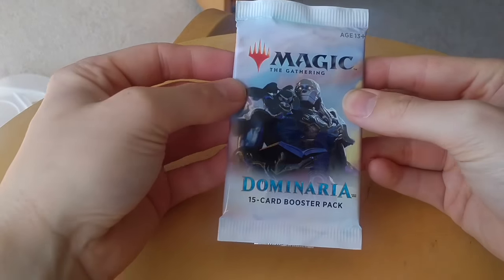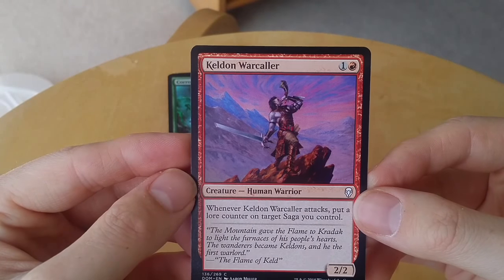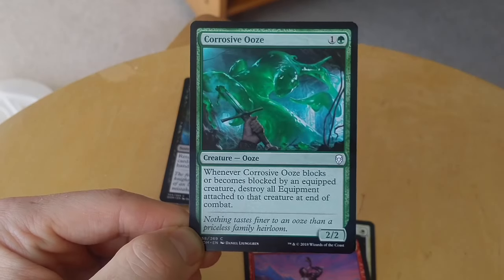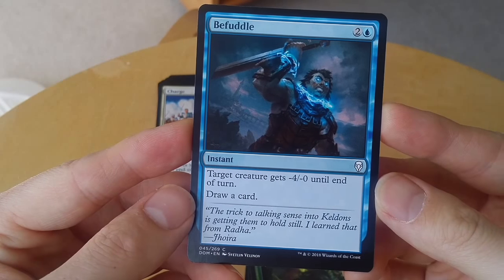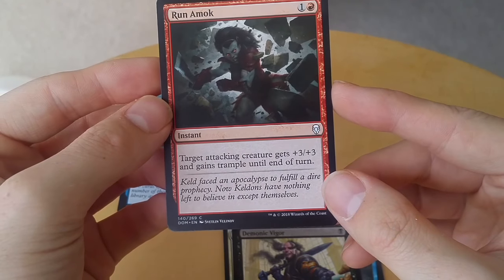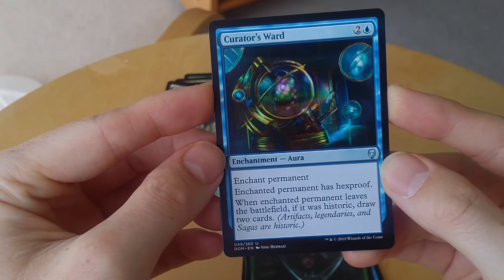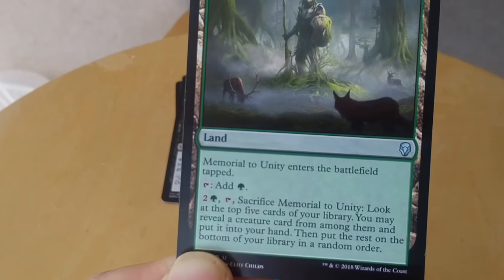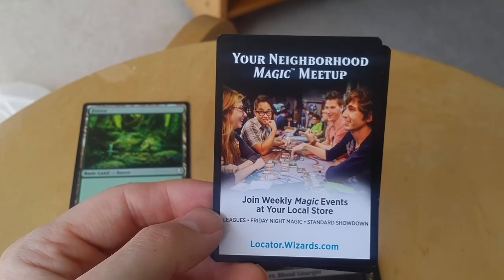Magic the Gathering - Dominaria booster pack opening 3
A Magic the Gathering booster pack opening